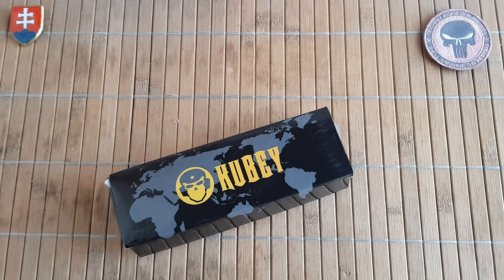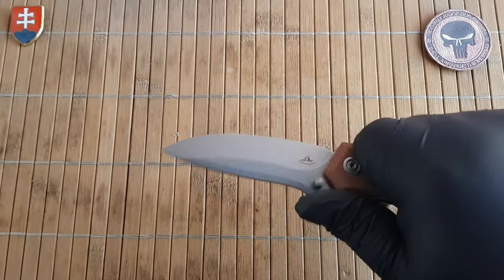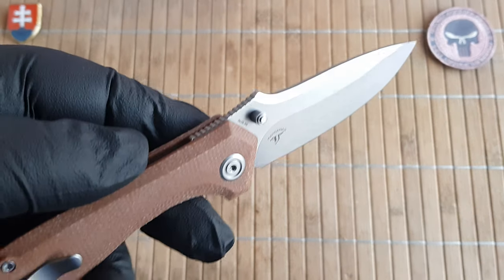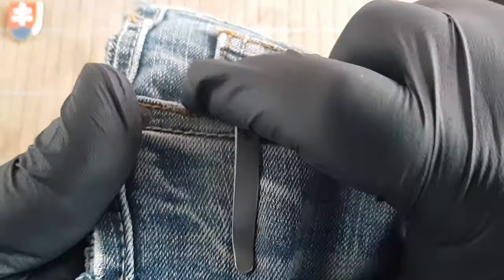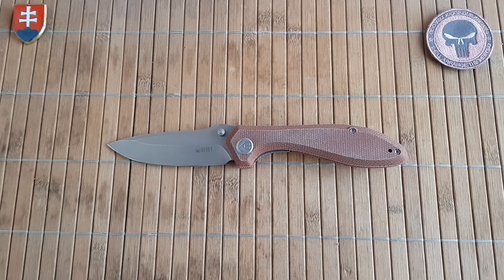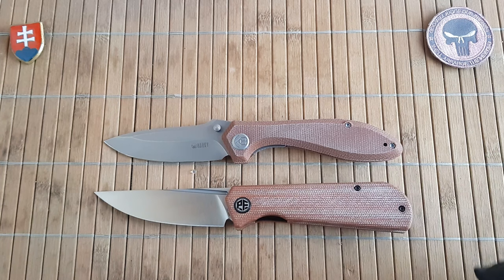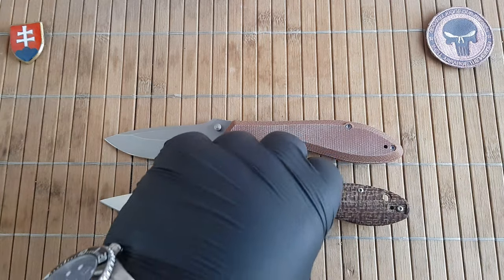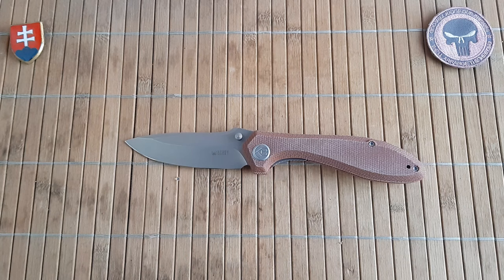Kubey Ruckus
Designed By: Sherif Manganas
Model no: KU314M
Length Overall: 20.3 cm / 8''
Blade Length: 8.4 cm / 3.3''
Blade Width: 3 cm / 1.16''
Blade Thickness: 2.7 mm / 0.1''
Handle Length: 12 cm / 4.7''
Handle Thickness: 1.3 cm / 0.5''
Blade Material: AUS-10  Drop point
Blade Finish: Bead blasted
Handle material: Brown Canvas micarta
Lock: Liner Lock
Pivot Assembly: Caged ball-bearing washers
Pocket Clip: folded Deep carry
Weight: 102.8g / 3.6 oz
Made in China
Price: 70$